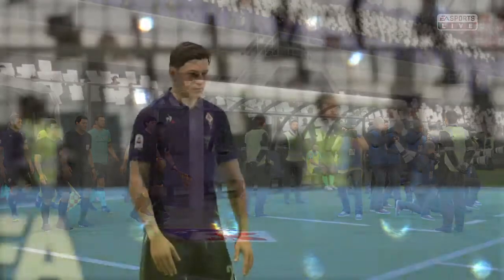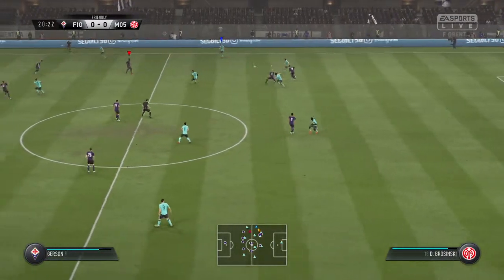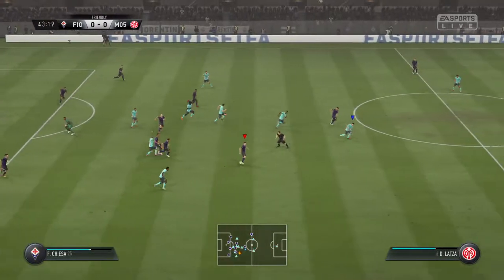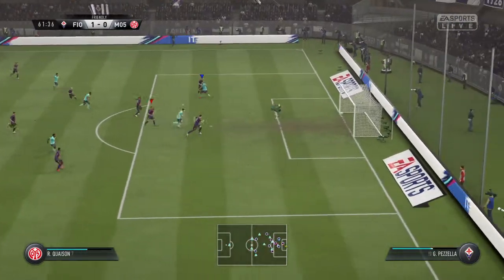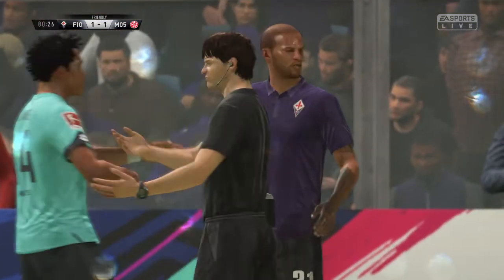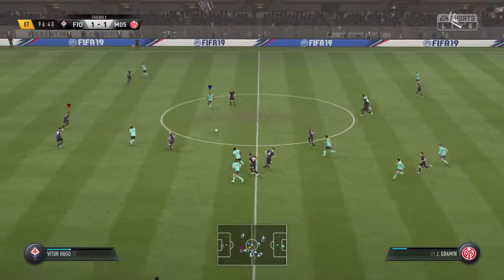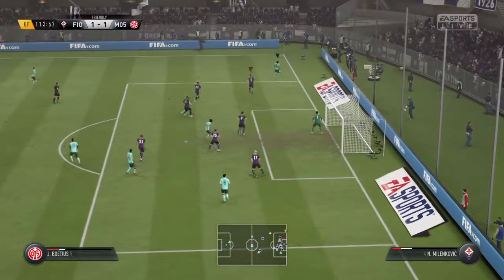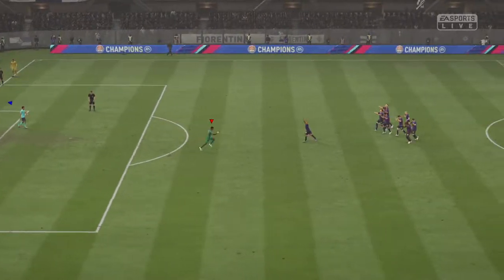Mainz 05 - Fiorentina Legendary Cup Round of last 32